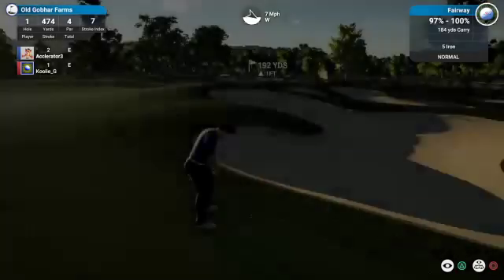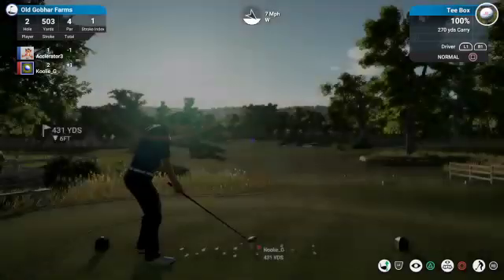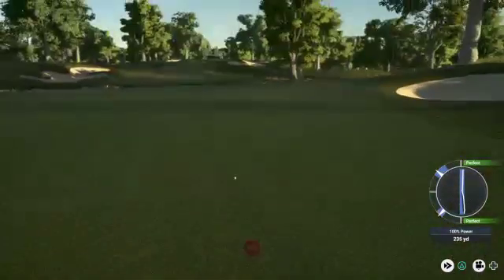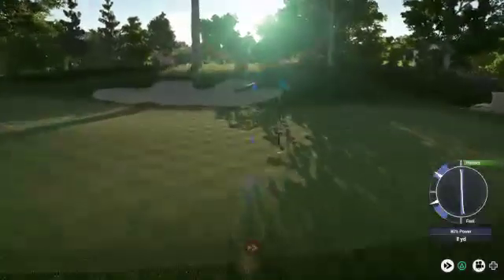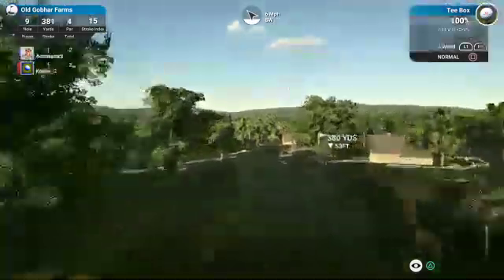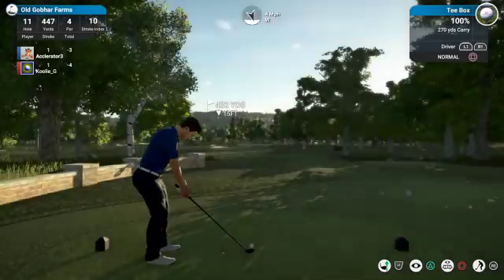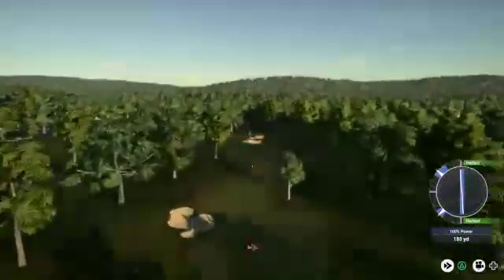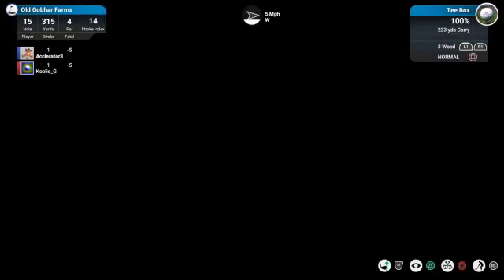GFGA Season 14 Playoffs Championship